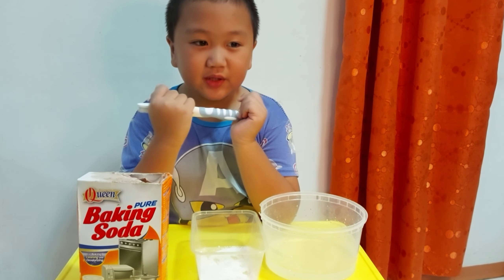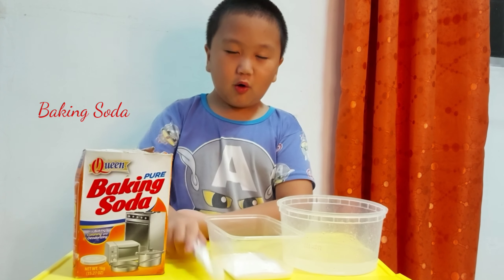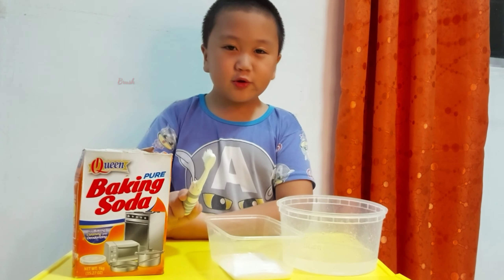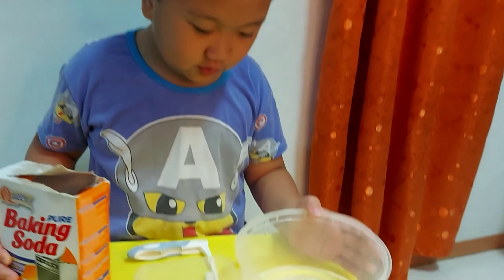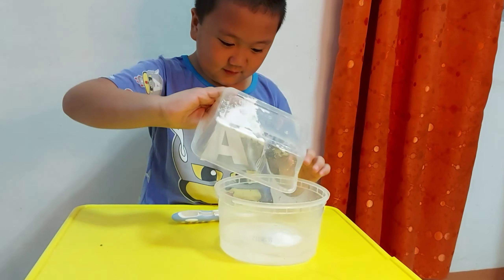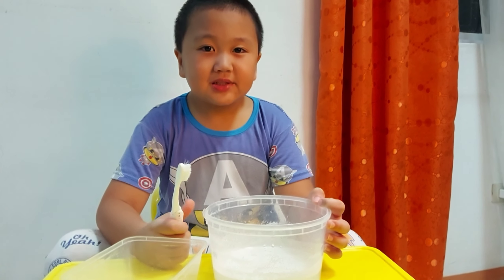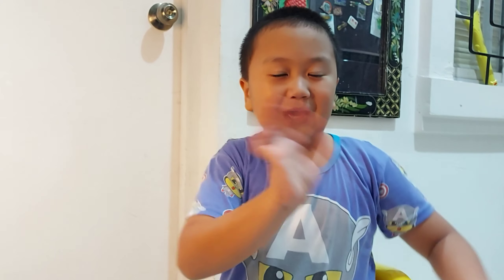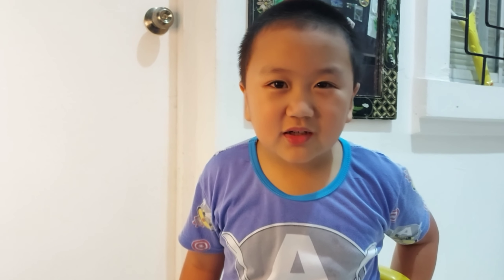How to clean your walls with a Baking soda// Cleaning Hacks with Baking Soda by Geo Vlog #08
Cleaning hacks using with baking soda

My mom taught me the quick and easy how to clean the walls,door or any dirty using with baking soda.

Things to prepare:

Baking soda
water
detergent powder
brush or cloth

Please see my video  above for more info.